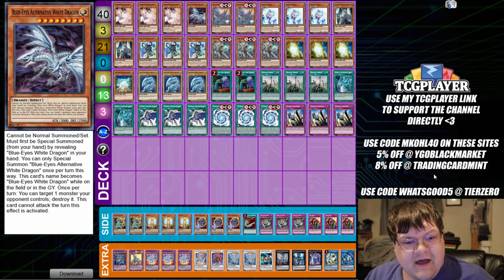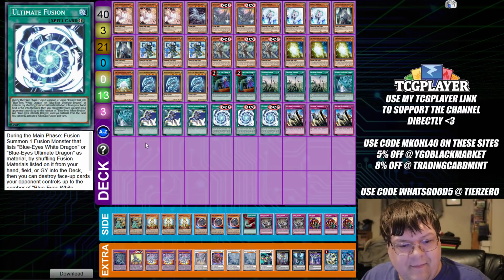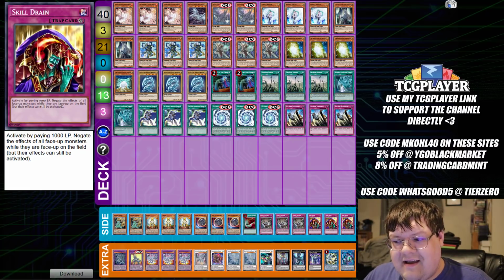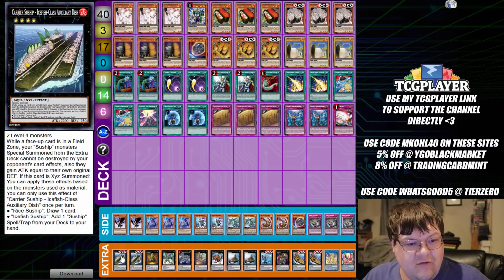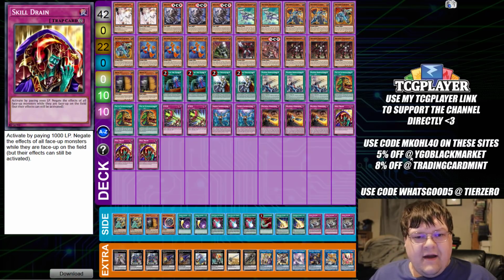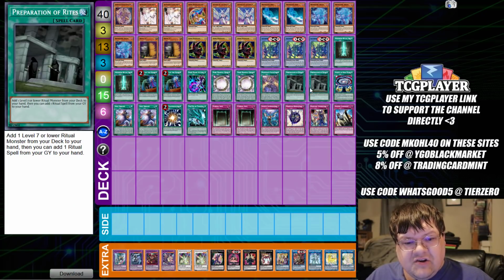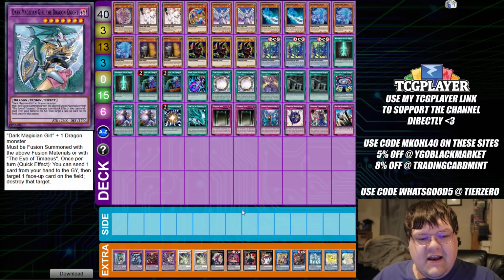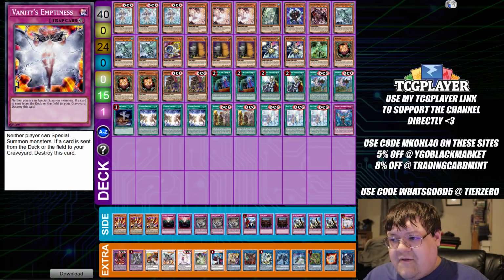Blue-Eyes Machina, Dark Magician, & More! Yu-Gi-Oh! OCG Deck Profiles Week Of November 4, 2021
The battle of chaos reigns on and Blue-Eyes has FINALLY shown itself as a viable deck for topping! We also have machina breaking the mold for this weeks decks. What do you think about this weeks decks? Anything you want to try?